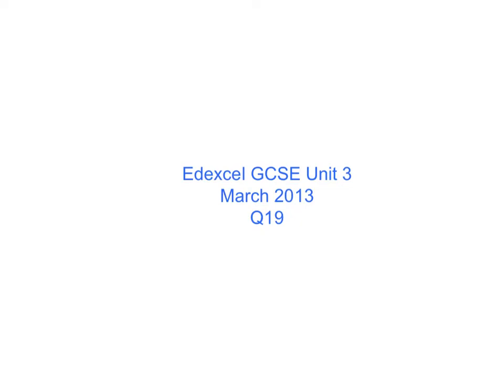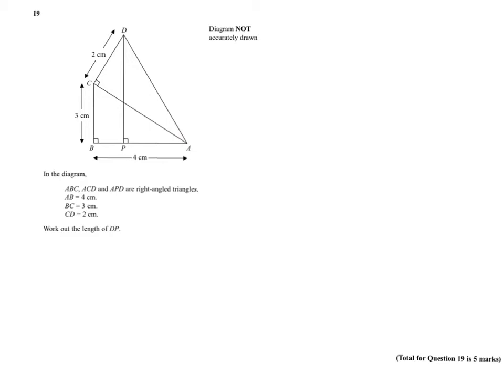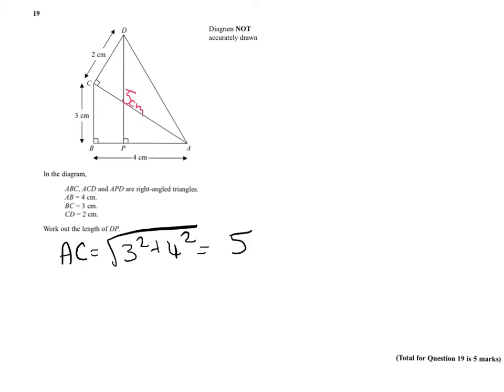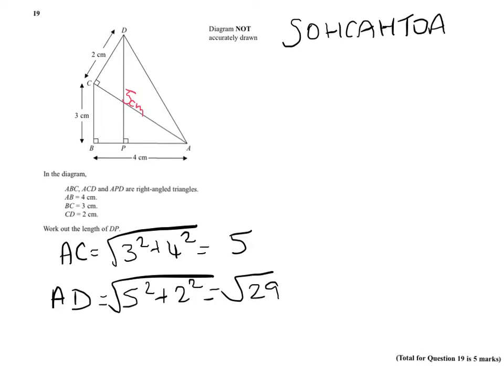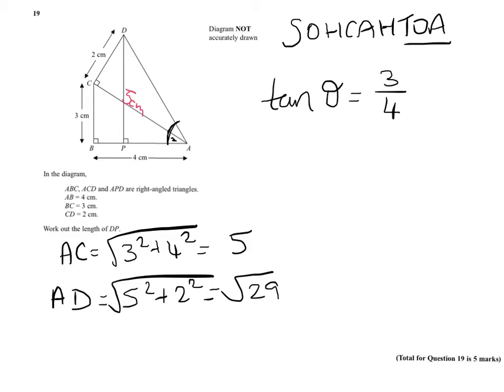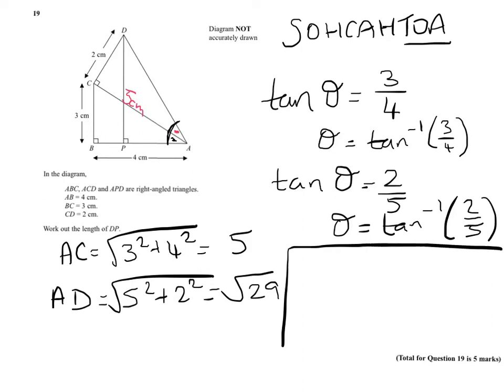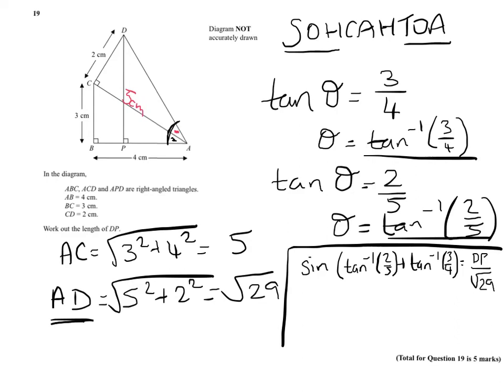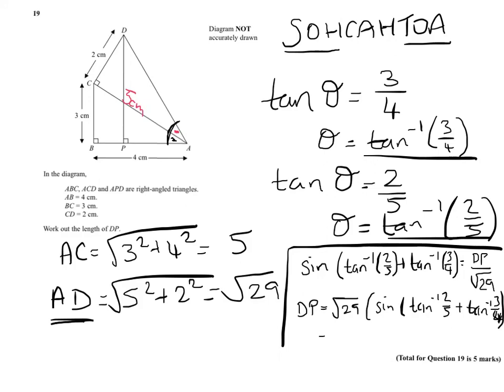Edexcel March 2013 unit 3 Q19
talk Edexcel March 2013 unit 3 Q19